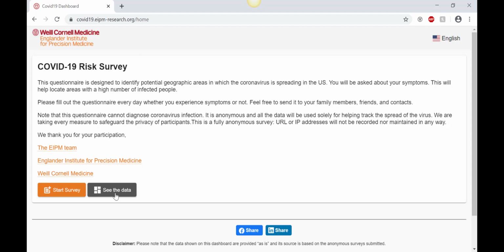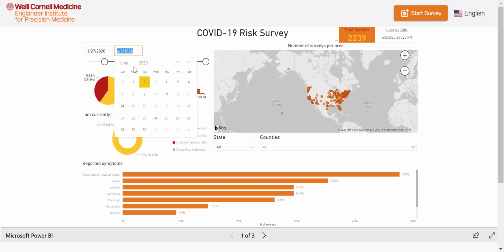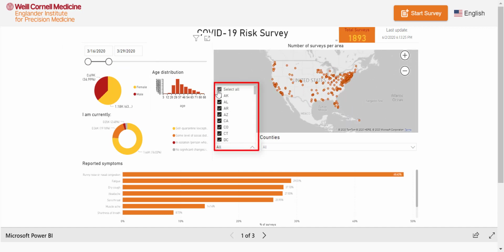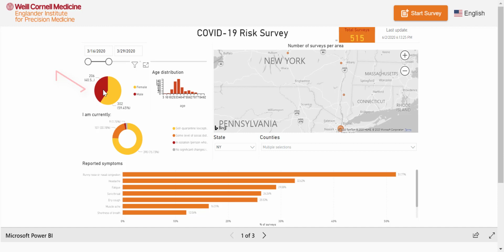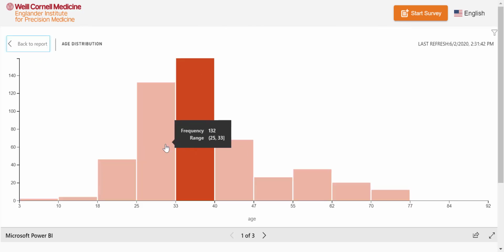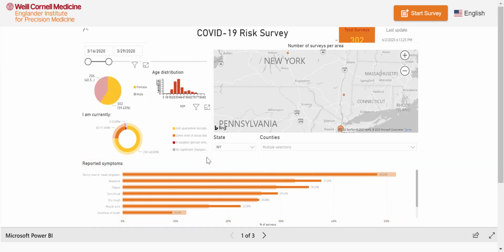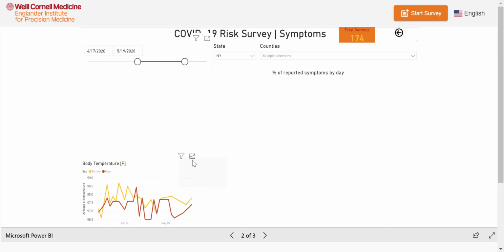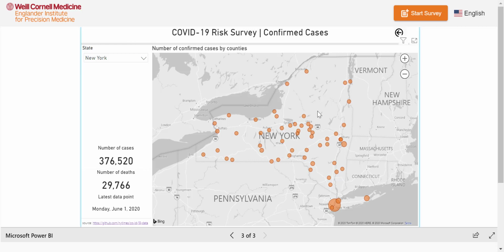BI Quick Tip #88: Using visual interactions in the Power BI COVID-19 Risk Survey dashboard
The COVID-19 Risk Survey and dashboard are open to the public